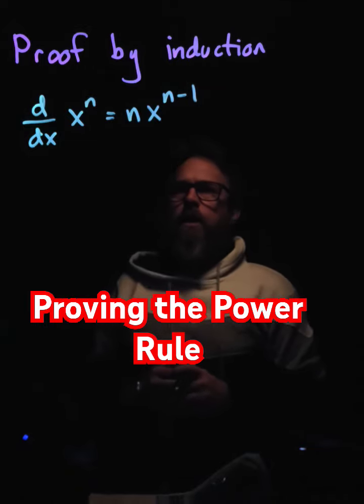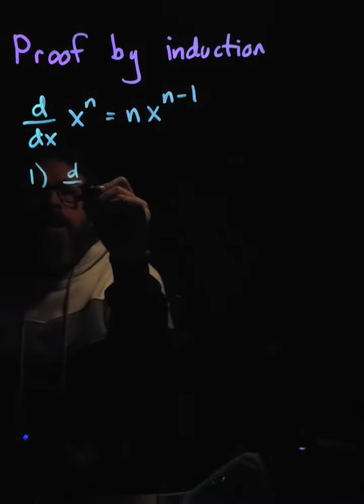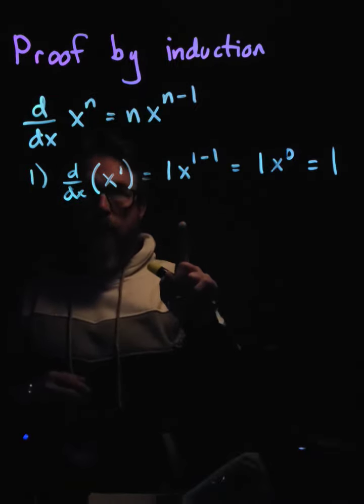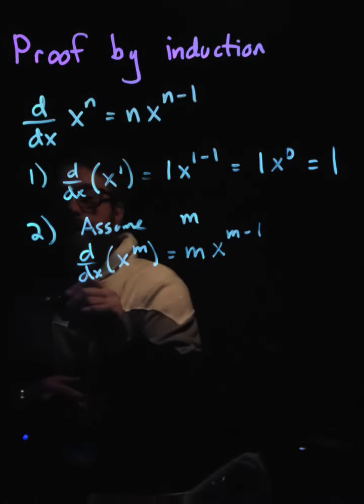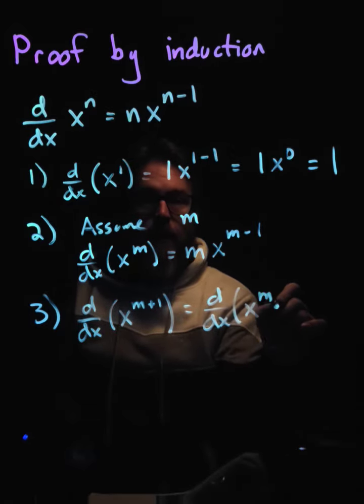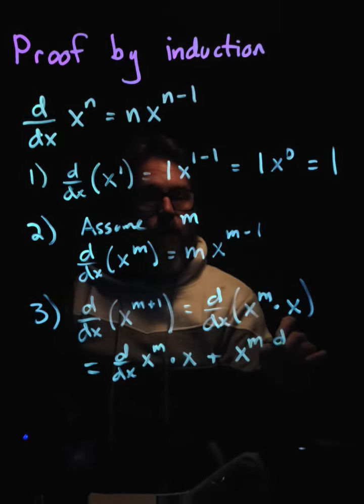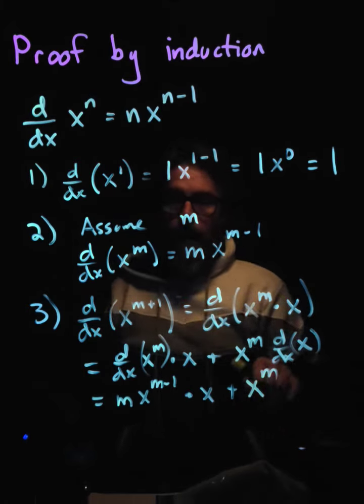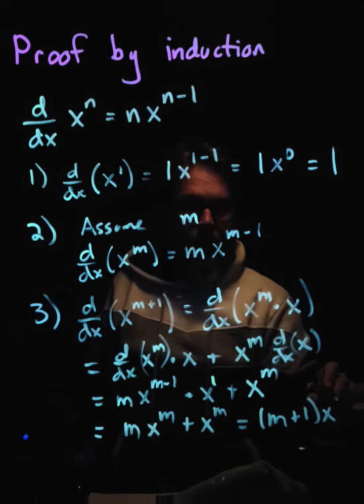Proving the Power Rule by Induction